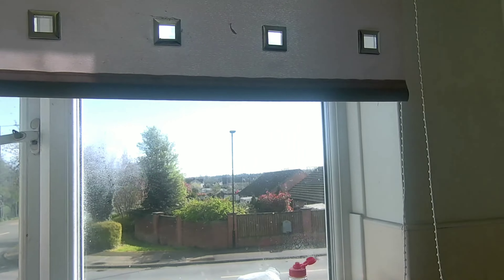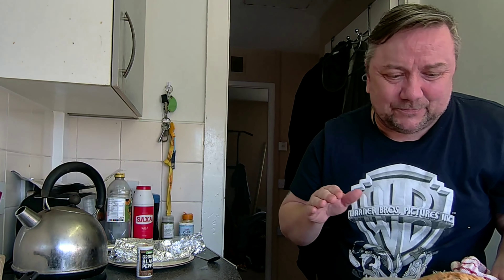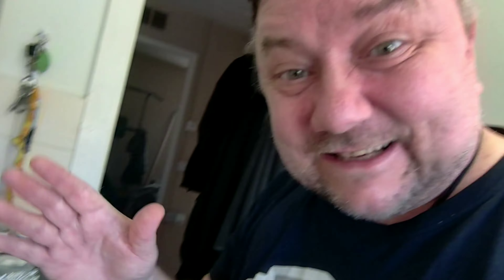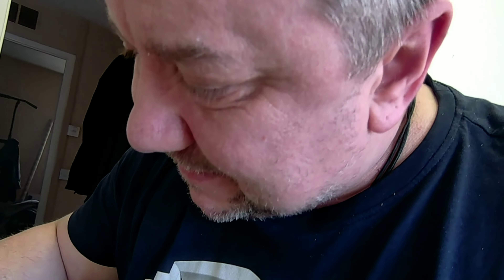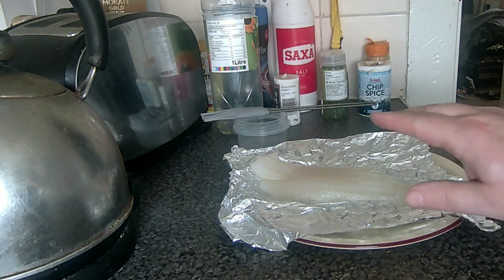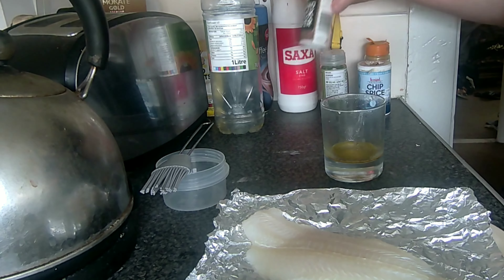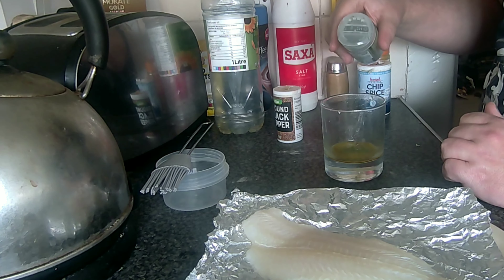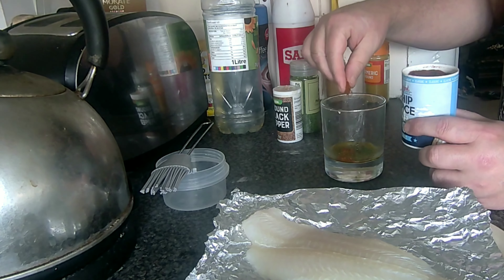good Friday meal.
good Friday meal fish and bread homemade bread with my own seasoning for fish